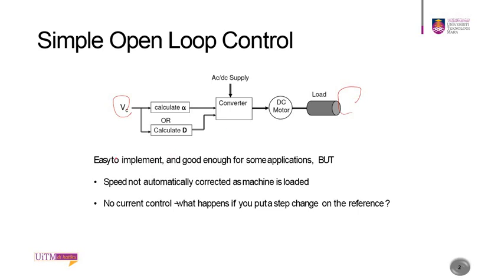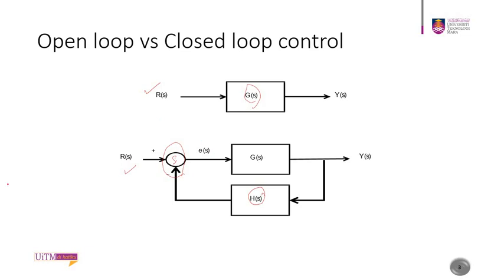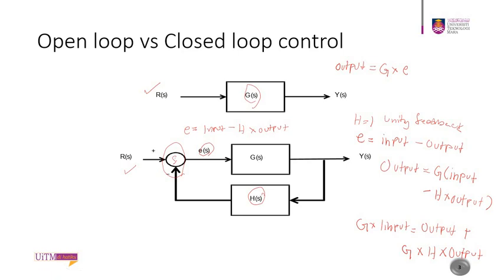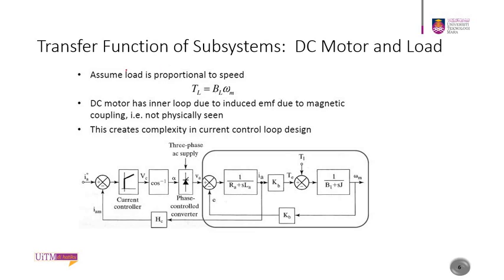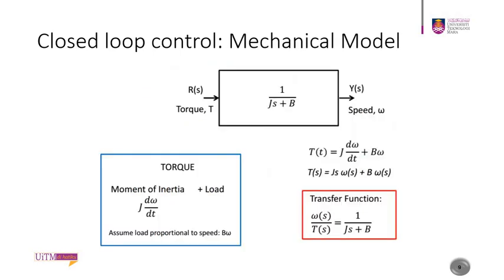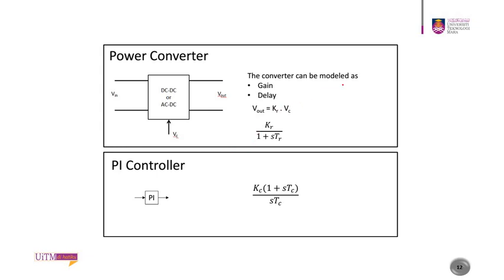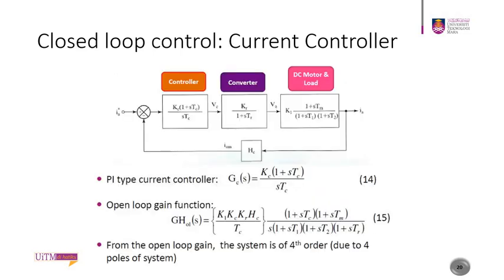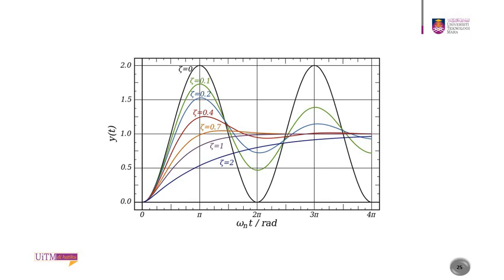DC Drive Pt5